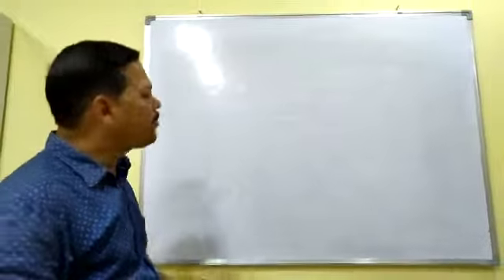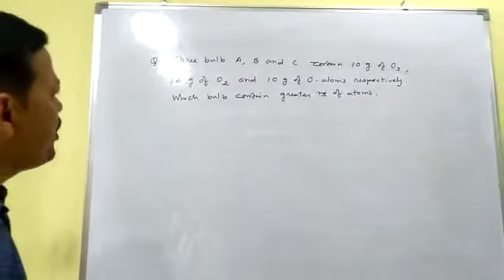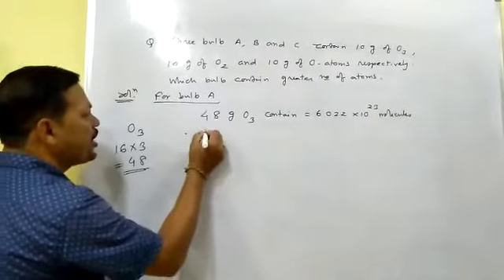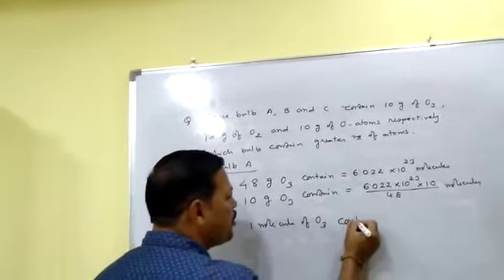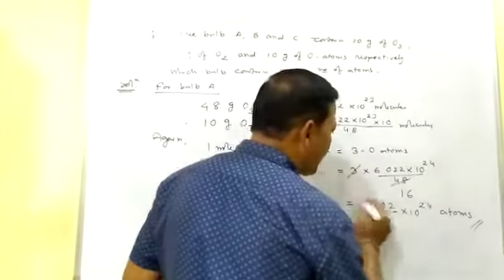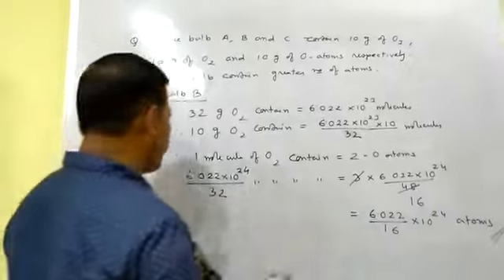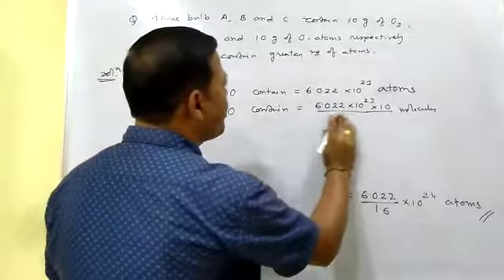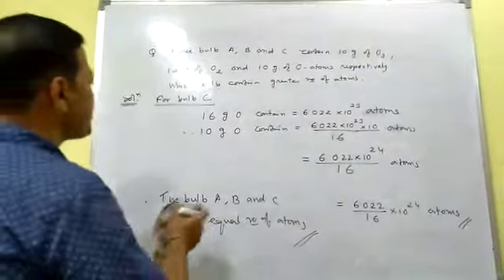SOME BASIC CONCEPT OF CHEMISTRY 18